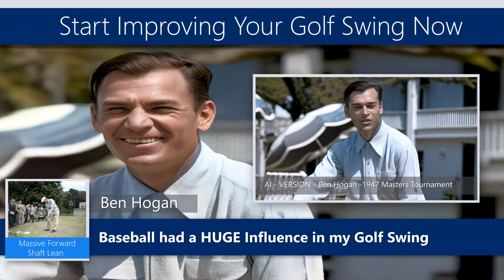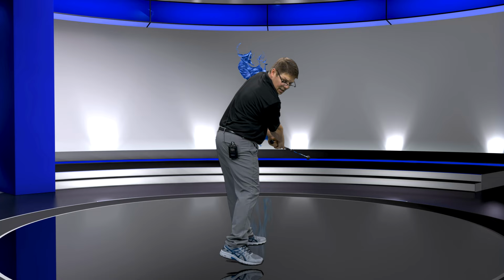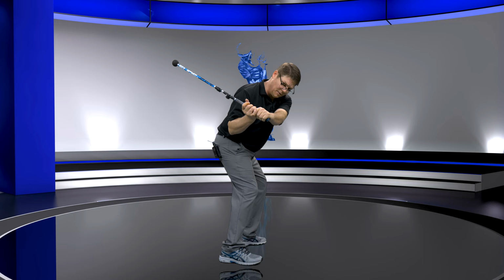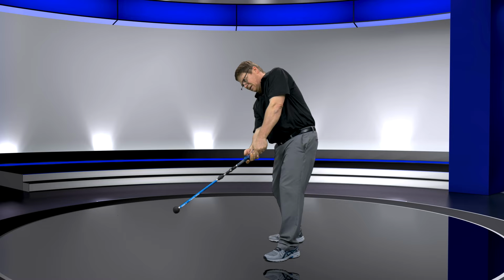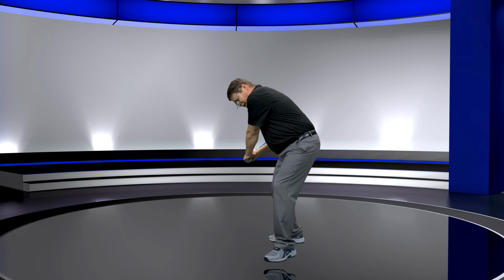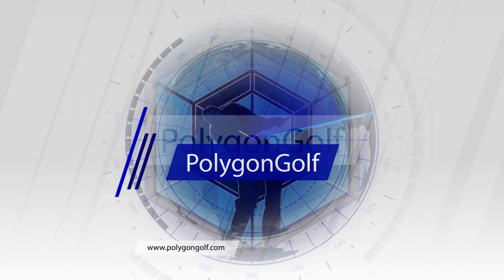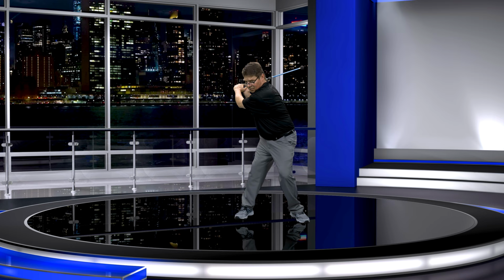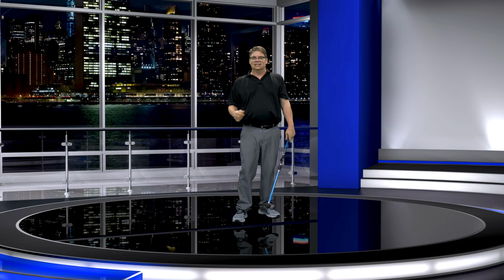Ben Hogan - Forward Shaft Lean Explained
**Want to improve at levels you never thought possible, get the No More Secrets Ben Hogan Master Class now.

Hi Everyone, welcome to the "No More Secrets Ben Hogan Channel". If your serious about learning Ben Hogan's golf swing, you are absolutely in the right place.

Mr. Hogan's golf swing was powerful, graceful, in balance at all times, and just a thing of beauty.

Many golfers do not realize how much Ben Hogan's golf swing was influenced by Baseball. When you learn how to leverage the club properly and really start attacking the left side of the 90 degree angles aggressively, you will start to improve your ball striking period.

The Great part about this channel, is that long time golf instructor and Hogan enthusiast Christopher Hudson has the understanding and the knowledge to show you once and for all, what Ben Hogan was really doing and why. He is going to take you on an educational journey of a life time uncovering the truth and the real patterns in which Hogan perfected his golf swing.

If you are really wanting to learn Ben Hogan's swing you are in the right place. Welcome to the No More Secrets Ben Hogan channel, and get ready to learn.